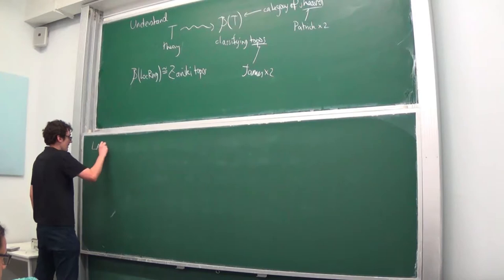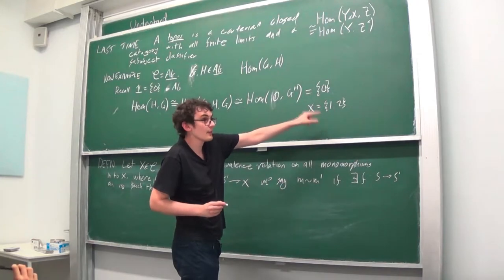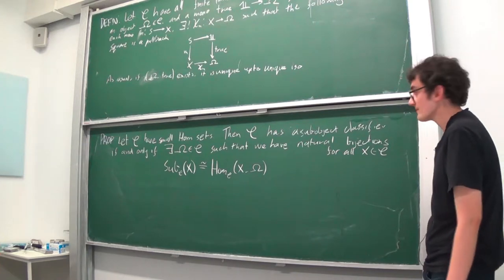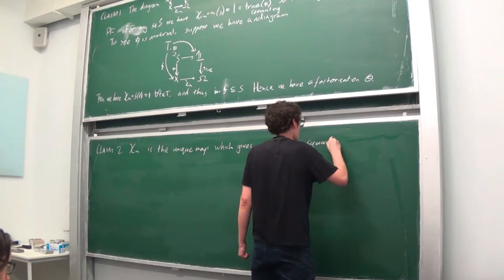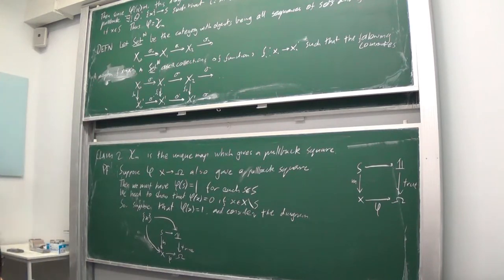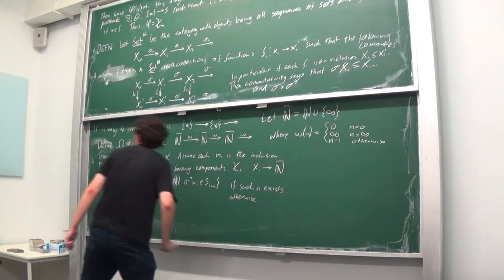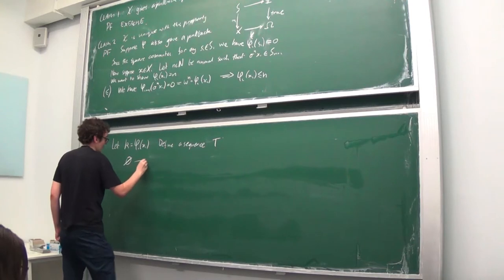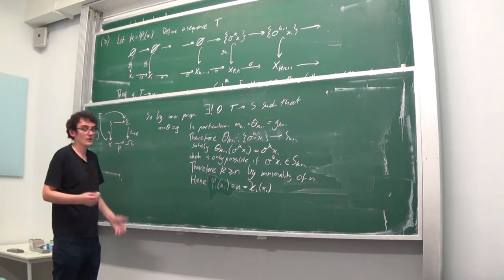Lecture 5: The definition of a topos (Part 2)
A topos is a Cartesian closed category with all finite limits and a subobject classifier. In his two seminar talks (of which this is the second) James Clift will explain all of these terms in detail. In his first talk he defined products, pullbacks, general limits, and exponentials and in Part 2 he explains subobject classifiers.